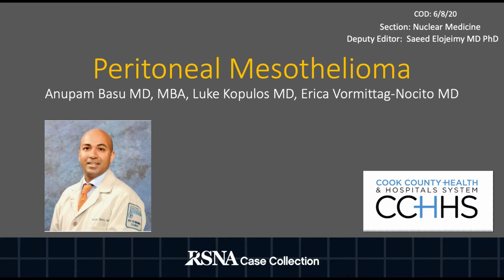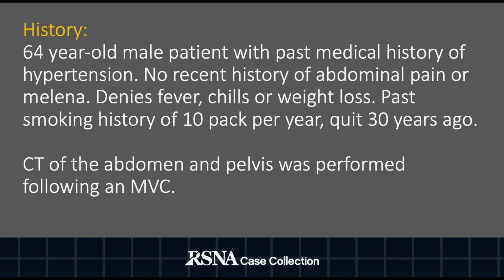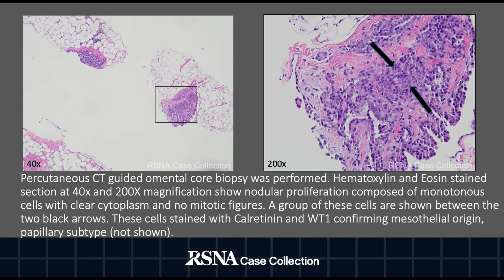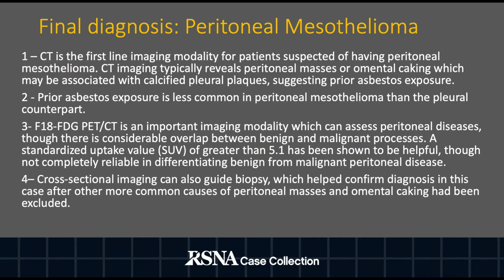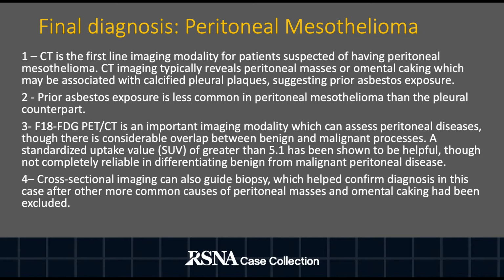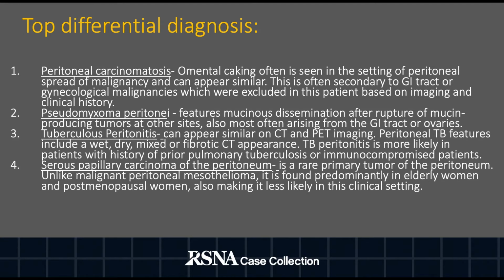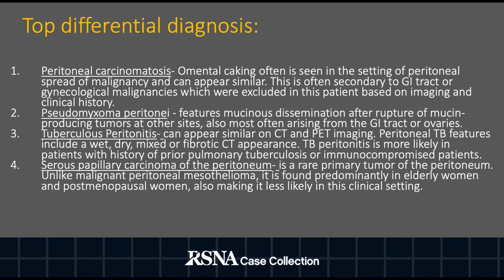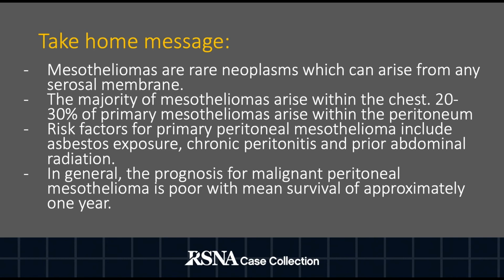Case of the Week: Peritoneal Mesothelioma